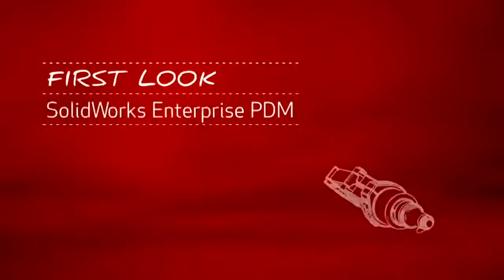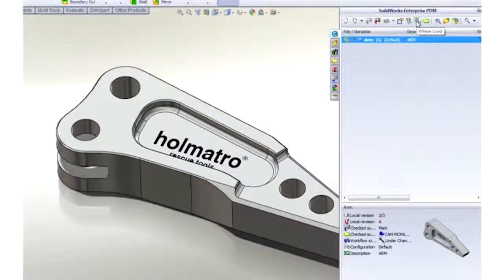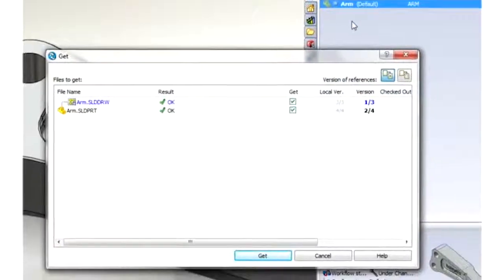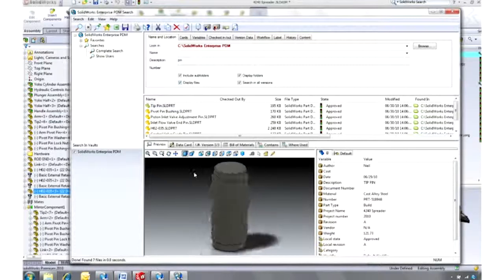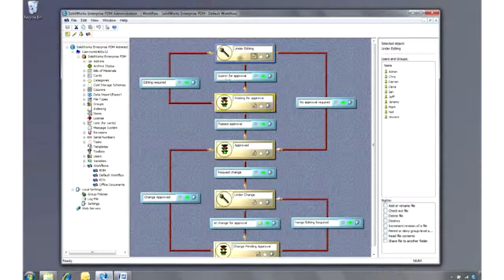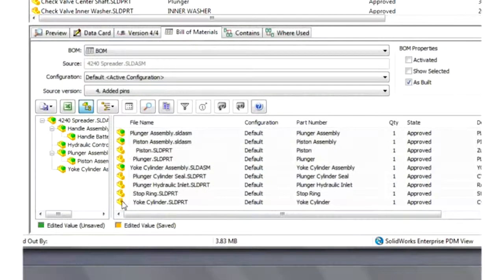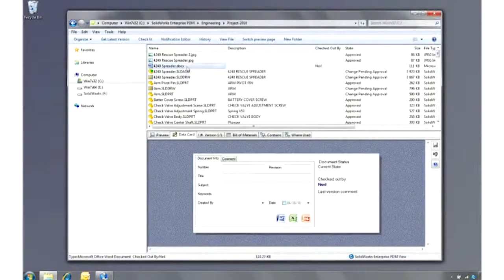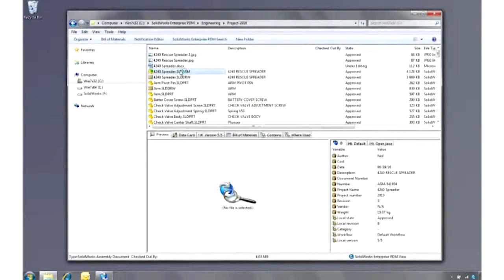SolidWorks Enterprise PDM